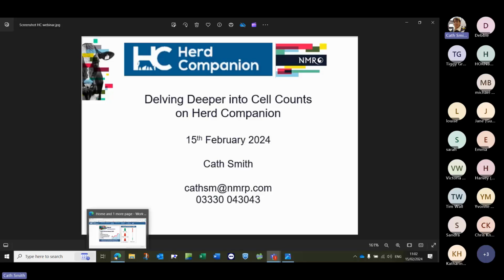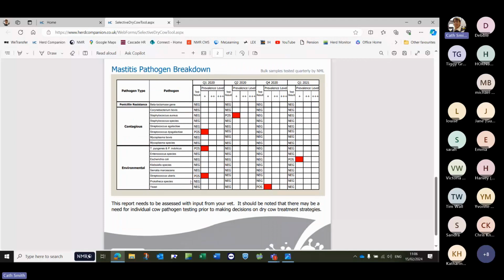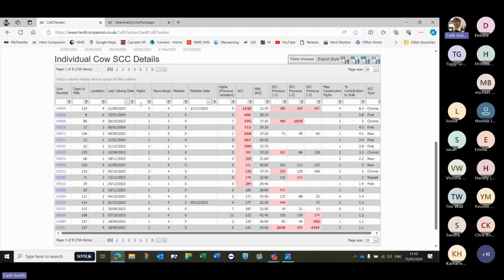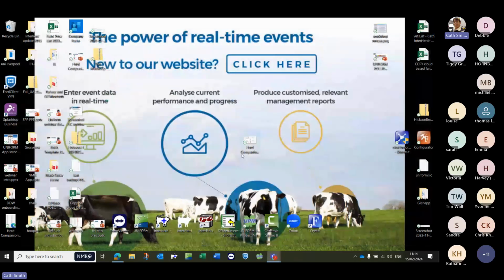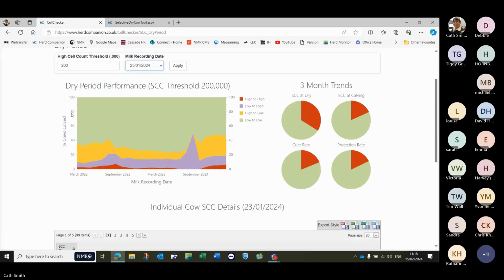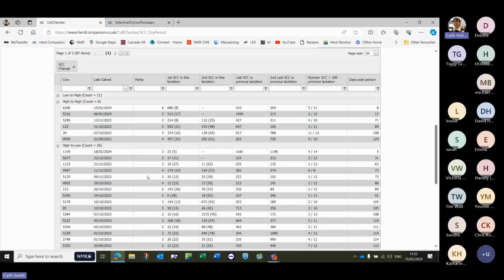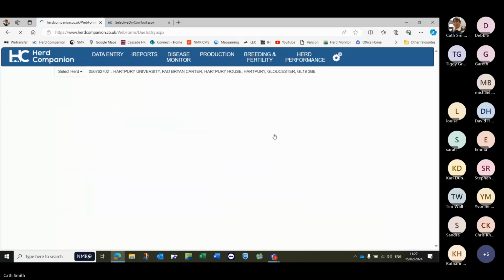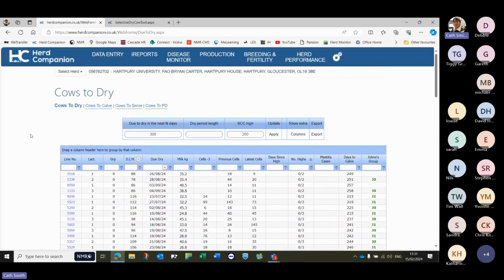Delving into Cell Counts on Herd Companion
Cell Count Status
How many chronic cows?
What is chronic?
Swift Cell Checker
Selective Dry Cow Tool
Cows to Dry Off List with SDCT